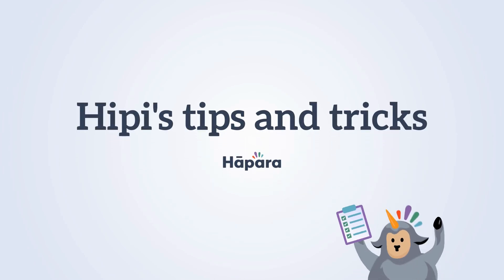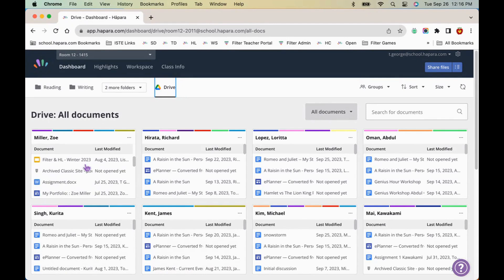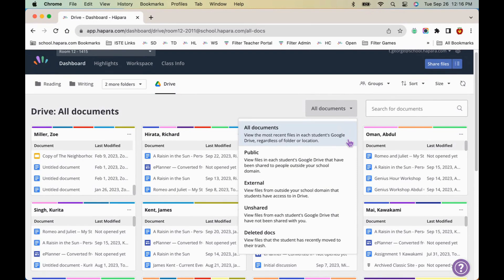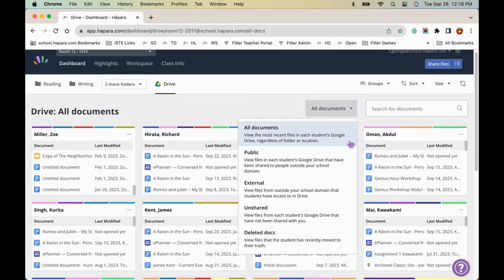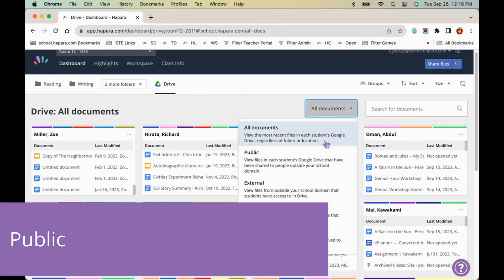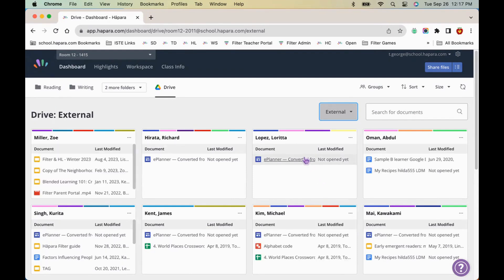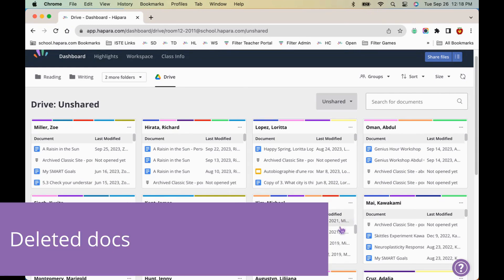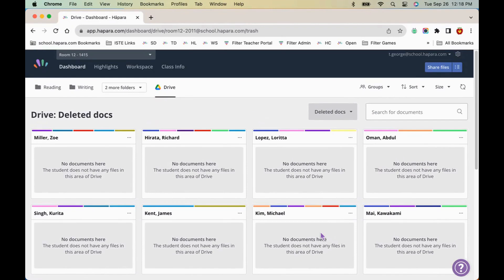Exploring the subtabs in the Google Drive button of Hāpara Teacher Dashboard